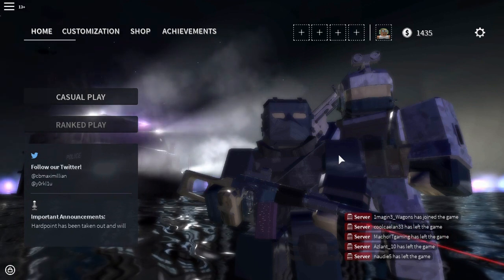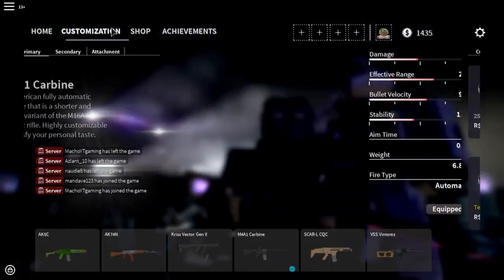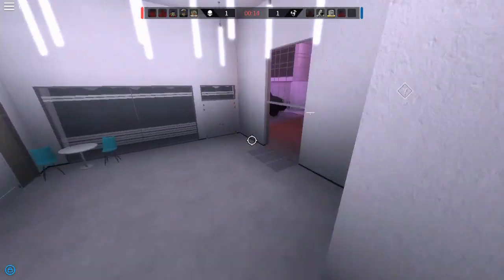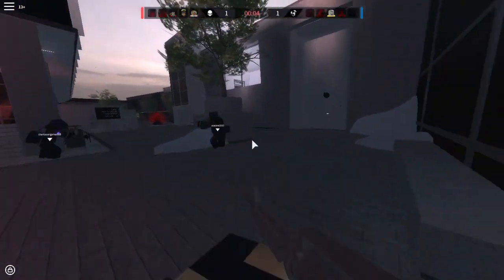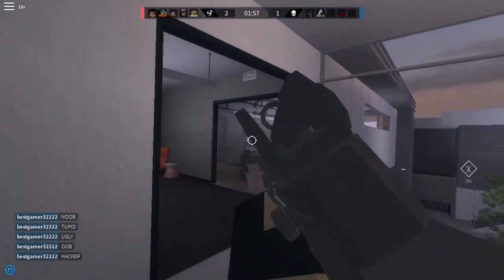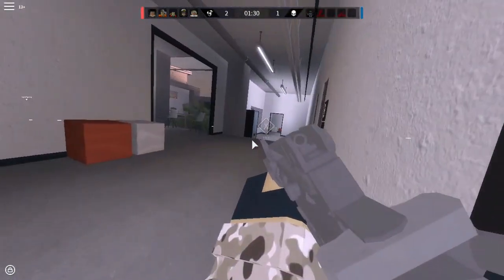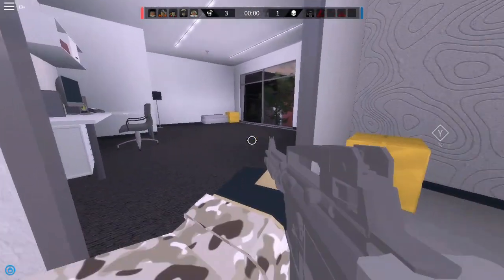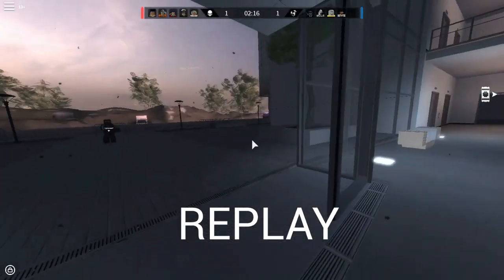OPERATION SCORPION! | ROBLOX